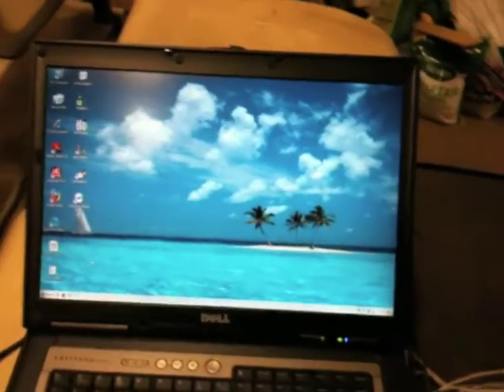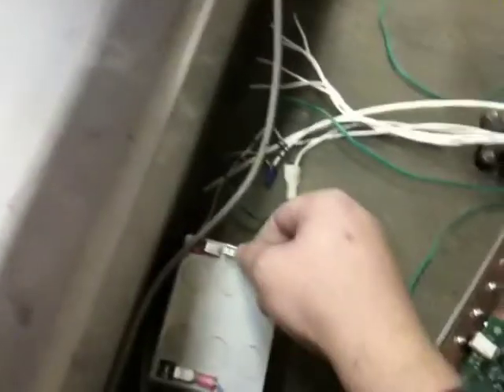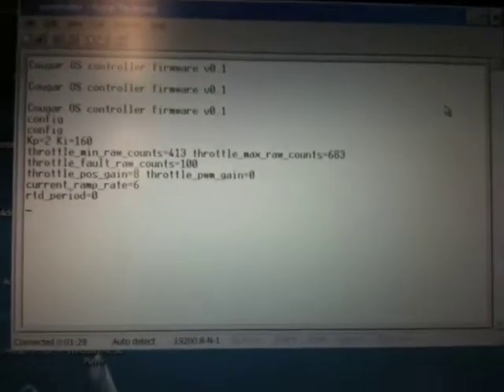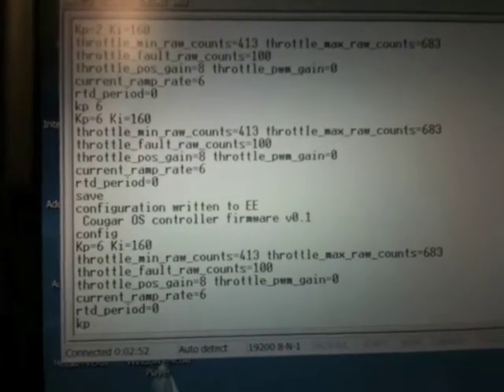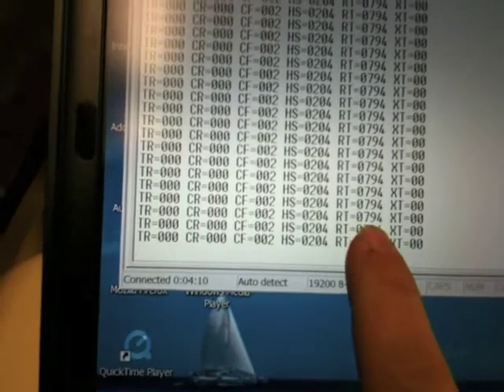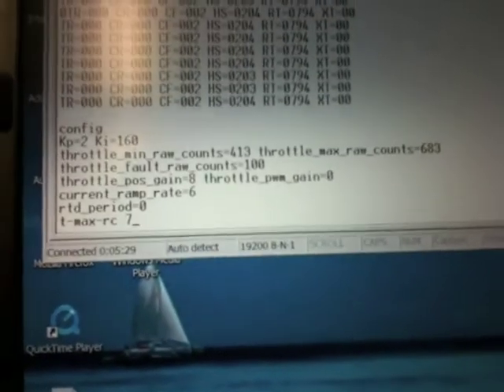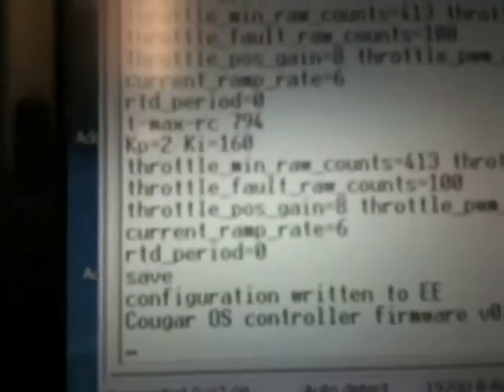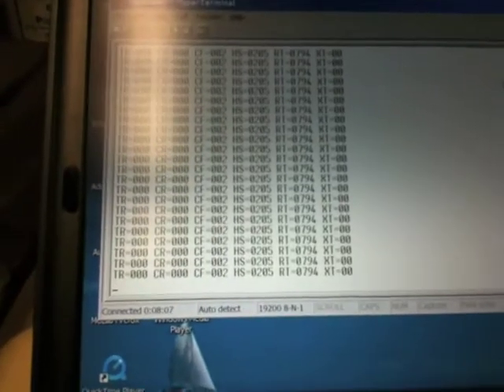500A Motor Controller New Firmware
Here is some of the first tests of the new Open Source Cougar Motor Controller Firmware. It features better PWM control as well as a serial interface for programming settings.

The controller features a clamping design that involves bolting through the circuit board to press the MOSFET's and Diodes to the heat sink.

The golf cart is 36V, and had a maximum top speed of 18MPH before this controller was installed. Further testing will reveal the new top speed.